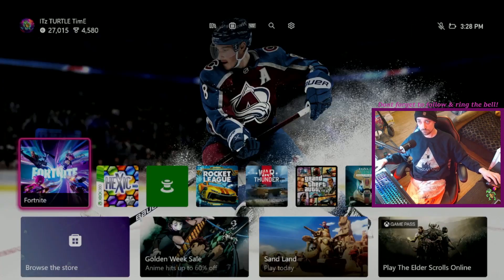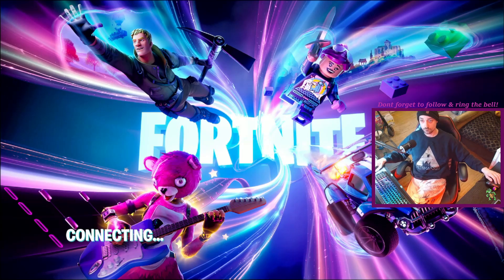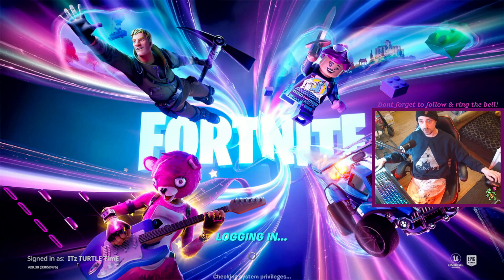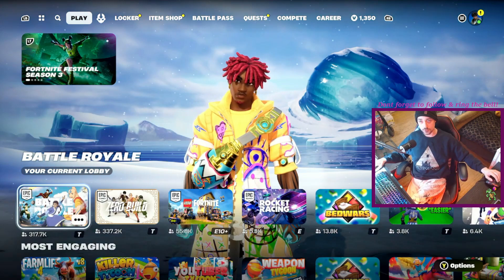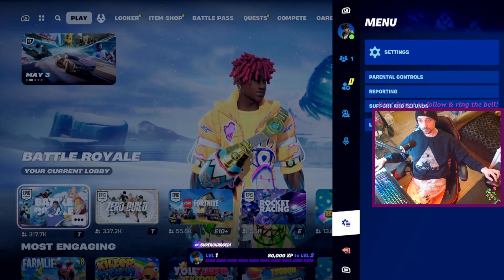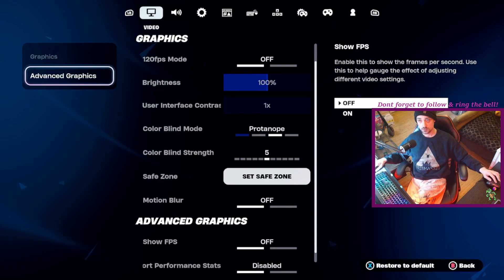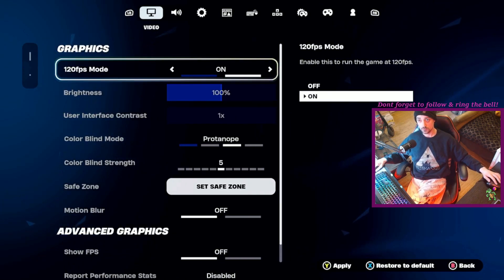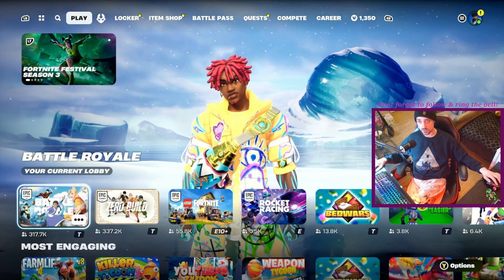How To Get 120 FPS On Fortnite (Xbox/Playstation/PC)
Achieve 120FPS - Want to take your Fortnite gameplay to the next level? This video tutorial has you covered. Learn the exact settings and tweaks needed to push your system to 120 frames per second, ensuring smoother gameplay and a competitive edge. No unnecessary fluff, just straight-to-the-point guidance to optimize your Fortnite experience. Get ready to dominate the battlefield like never before. Watch now and elevate your game to new heights!